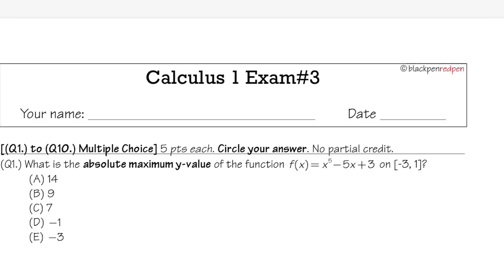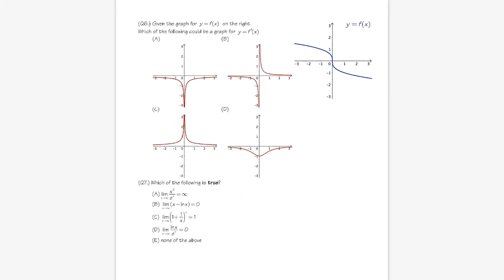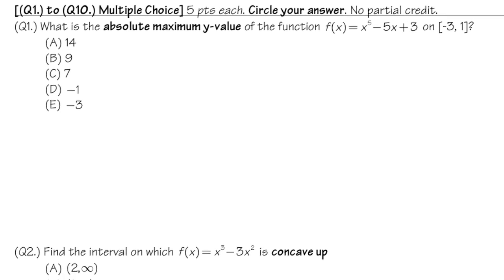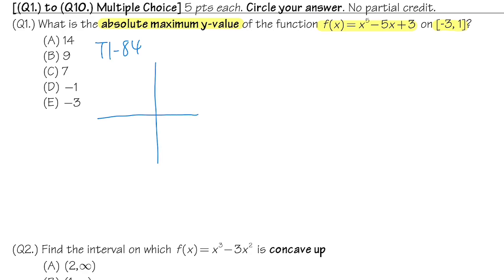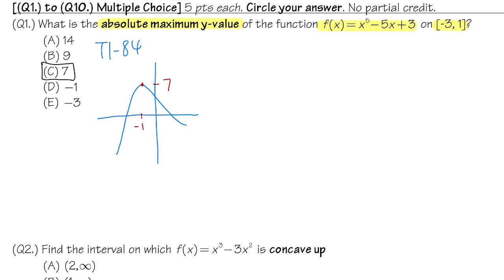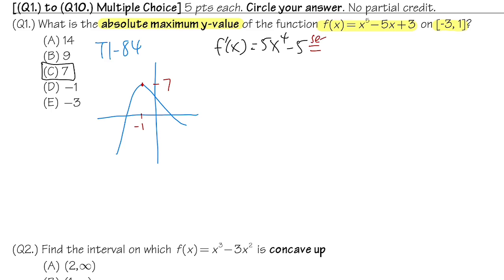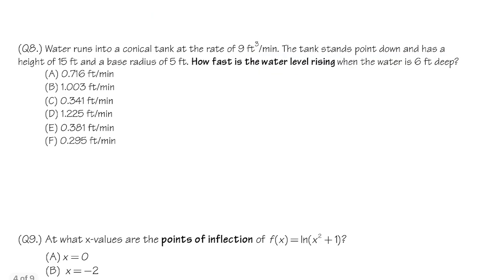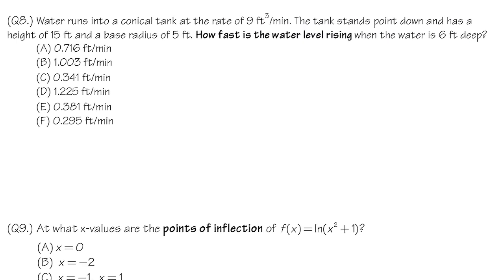my calculus 1 exam 3 (min/max value, sketching f', L'Hospital's rule, optimizations & related rates)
This is the video solution to my Calculus 1 exam 3. The topics include absolute min/max value, sketching f' from f, first and second derivative tests, L'Hospital's rule, the mean value theorem, calculus optimization problems & related rates problems.

Thanks to @anuragguptamr.i.i.t.2329  and @chhromms.8138
For the timestamps:
Multiple Choices
Q1 - 0:00
**2:49 (-3)^5 should be -243
Q2 - 3:20
Q3 - 4:38
Q4 - 7:29
Q5 - 8:51
Q6 - 10:21
Q7 - 13:17
Q8 - 15:24
Q9 - 22:14
Q10 - 25:38
Show Your Work
Q11 - 28:27
Q12 - 33:58
Q13 - 36:40
Q14 - 39:20
Q15 - 46:37
Q16 - 48:49
Q17 - 50:30

Are you loving the math content on my channel and want to see more of it? I'm thrilled to hear that! You can show your support and help me create even better content by becoming a patron on Patreon or snagging a stylish math shirt or hoodie from my creator store Every bit of support means the world to me and motivates me to keep bringing you the best math lessons out there! So join me on this journey and let's tackle math together!